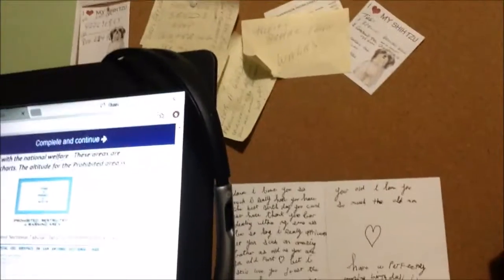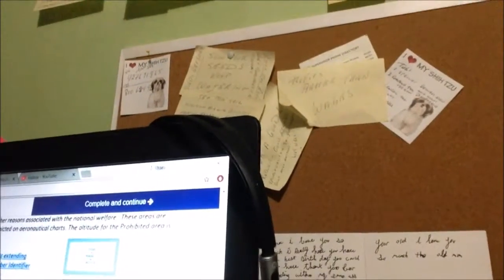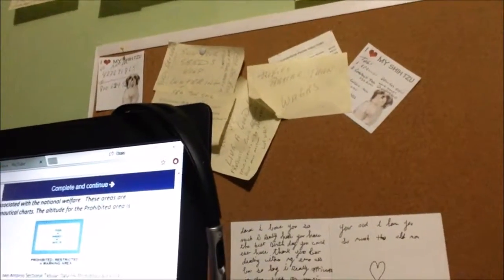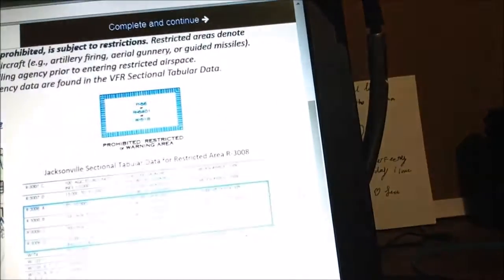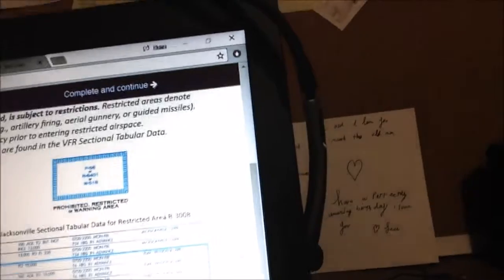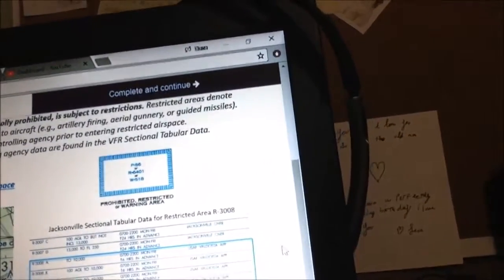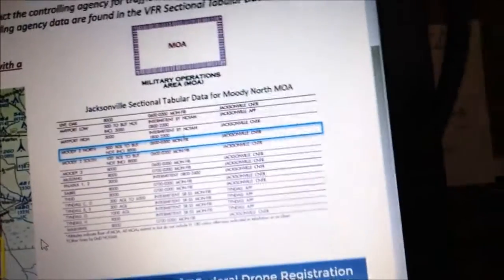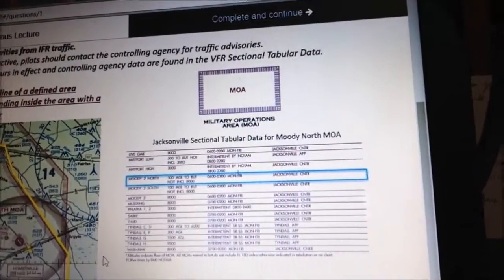FAA CFR 107 training Lesson 2 2 Classes of Special Air Space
My videos are bases on my daily journey though life and striving for the things I can't see Which means I do what it Takes. The video's are also on the same basic and not step by step. Use your Manuals for that and for your safety. If your not comfortable, Pay someone.My website is